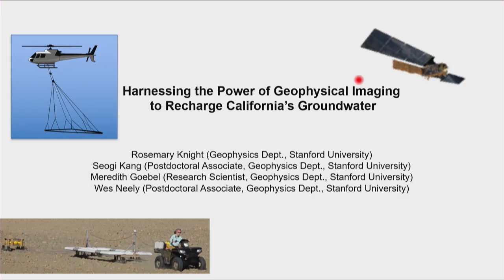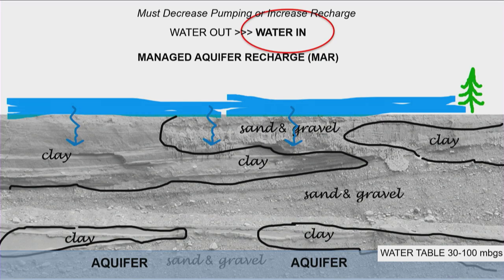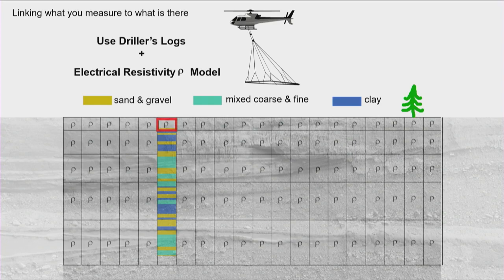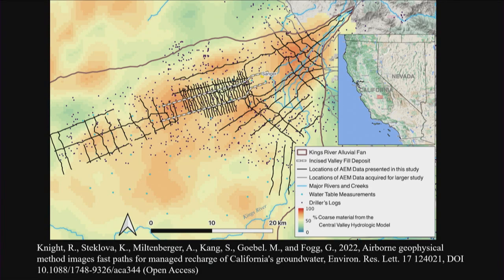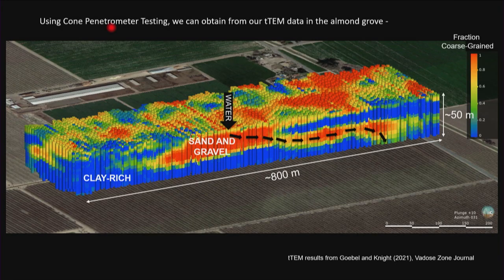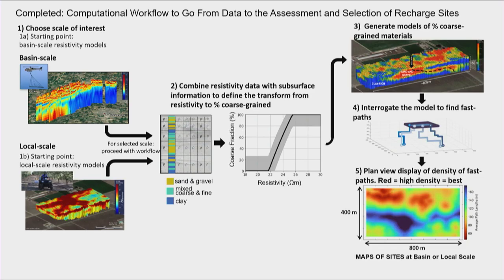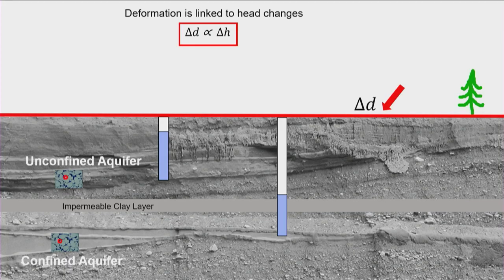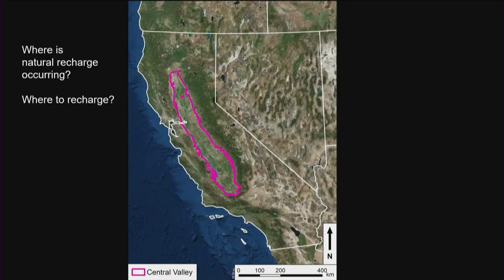Harnessing the Power of Geophysical Imaging to Recharge California’s Groundwater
California’s past has involved cycles of floods and droughts, and this is predicted to continue, with more extreme floods and more extreme droughts due to climate change. There is now great interest in flood-MAR – managed aquifer recharge – where flood water is captured and used for recharge to recover from the last drought and prepare for the next.

Identifying an optimal site for groundwater recharge requires considering many factors, one of which is the subsurface geology. In the Central Valley of California, we are using InSAR (interferometric synthetic aperture radar) deformation images, derived from data acquired with the Sentinel-1 satellites, to identify locations where natural recharge is likely occurring.

We obtain information about subsurface materials, required to understand natural recharge and to support managed recharge, using data recently acquired with the airborne electromagnetic (EM) method and with a ground-based EM method. This integration of various forms of geophysical imaging is allowing us to map fast paths for recharge in California’s Central Valley.

About the Presenter:

Rosemary Knight, Professor of Geophysics at Stanford University, is the George L. Harrington Professor of Earth Sciences and a Senior Fellow in the Woods Institute for the Environment. She has worked for more than 30 years on the challenge of using geophysical methods for groundwater science and management.

In 2008, Rosemary founded the Center for Groundwater Evaluation and Management with the vision of advancing and promoting the use of geophysical methods through the development of partnerships. Collaboration with local and state agencies, moving “knowledge into action” has been, and remains, central to her work.

Over the past seven years, Rosemary’s research group has collaborated with others to advance the adoption of the airborne electromagnetic method to support the sustainable management of groundwater in California.